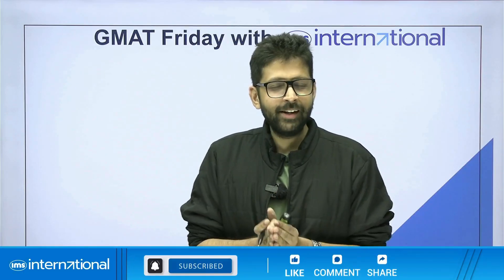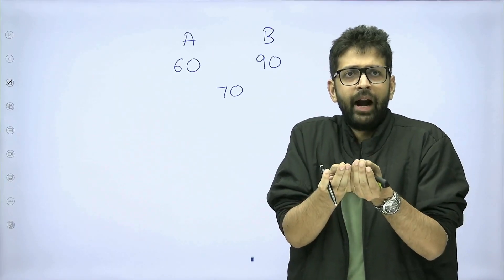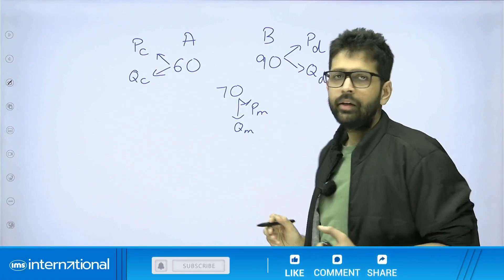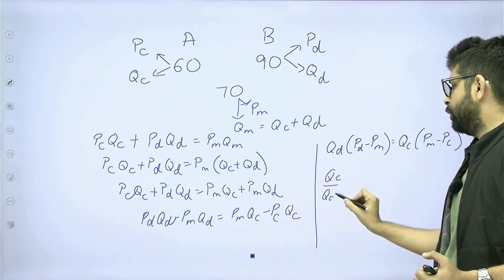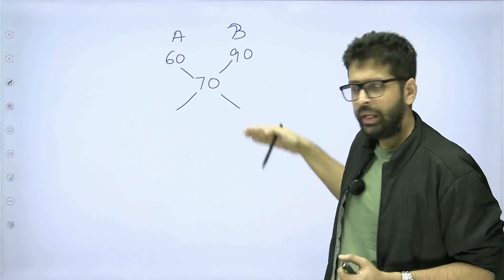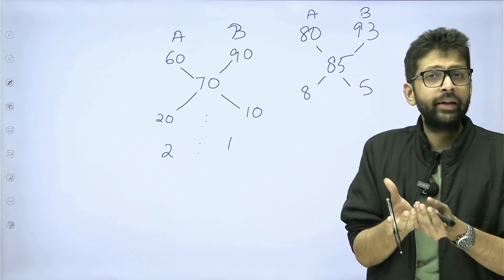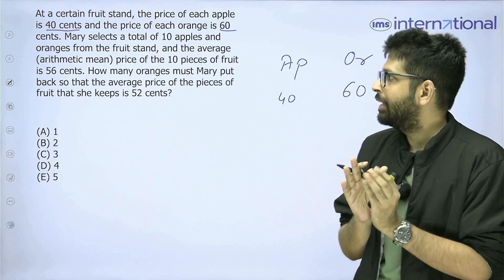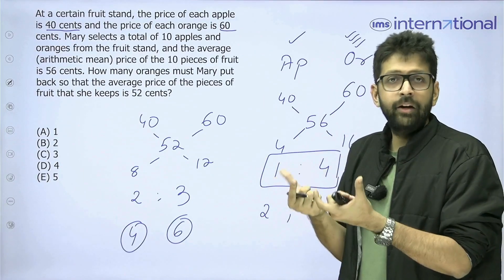GMAT Quant 635+ Level Question | Alligation & Mixture | GMAT Friday | Anirudh Murarka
🎯Boost Your GMAT Quant Score with IMS International!
Struggling with tough GMAT Quant questions? In this episode of GMAT Friday, our expert mentor, Anirudh Murarka, breaks down a 635+ level Alligation & Mixture problem to help you easily tackle high-difficulty questions. Watch as he explains step-by-step strategies to approach and solve these questions quickly and accurately.